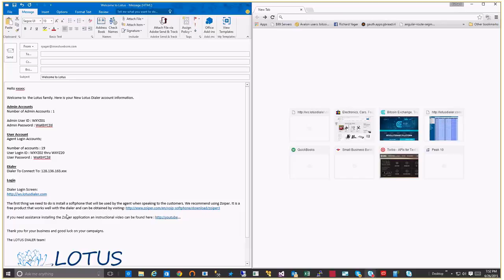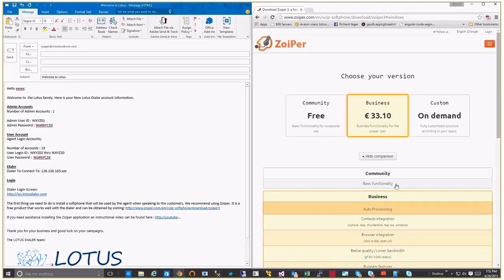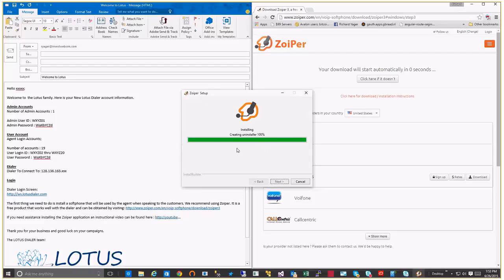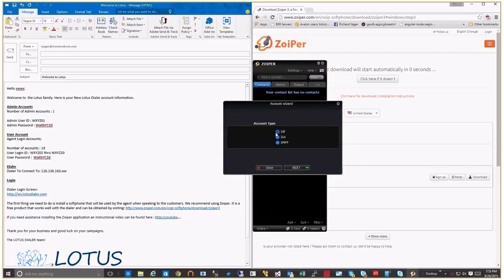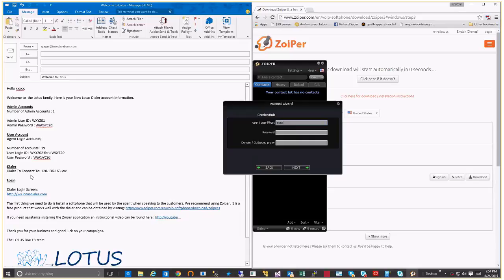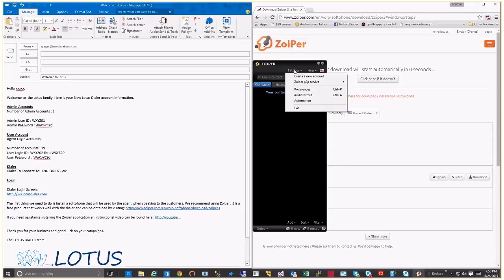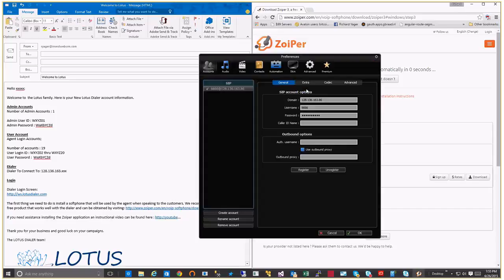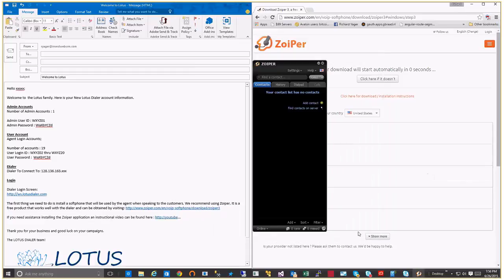Zoiper Installation Tutorial by Lotus v3 0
Step by step instruction on the installation of Zoiper for use with the lotus system.